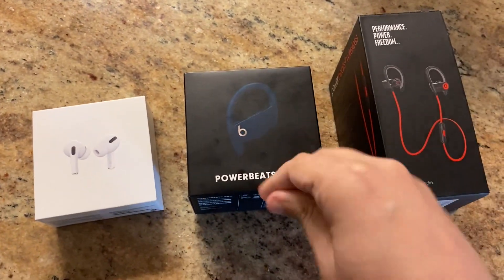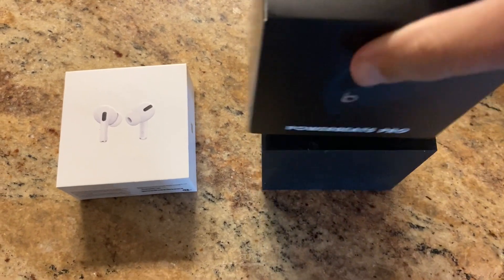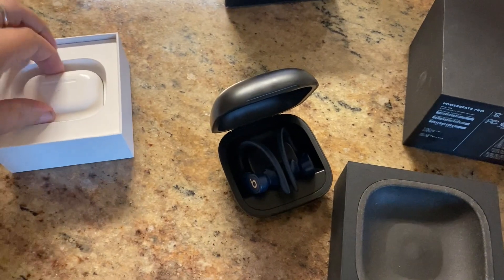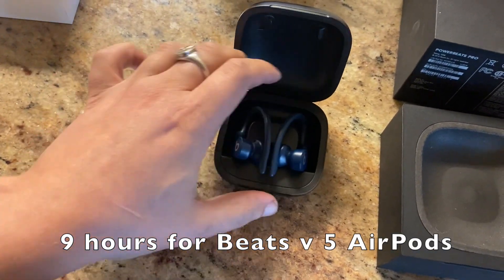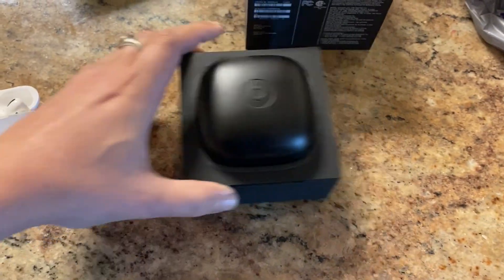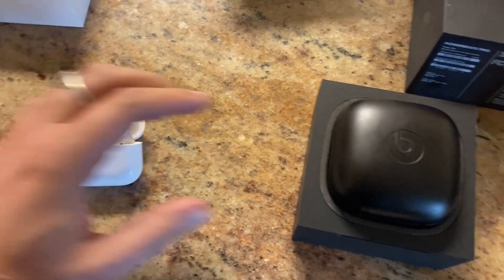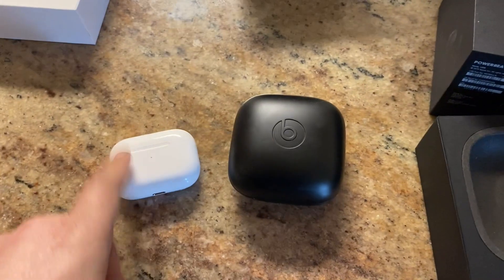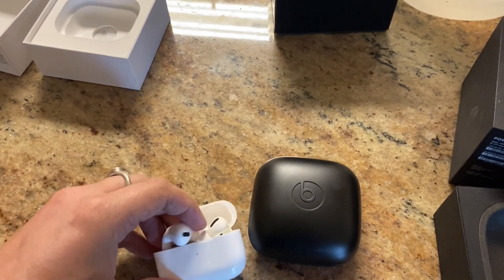Airpods Pro vs Powerbeats Pro vs New Powerbeats (gen 4 and 3) review unboxing, etc.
I go over the differences in the Airpods Pro vs Powerbeats Pro vs New Powerbeats (gen 4 and also talk breifly about the Powerbeats 3) in this review, and do an unboxing